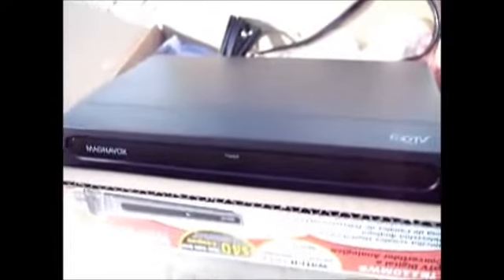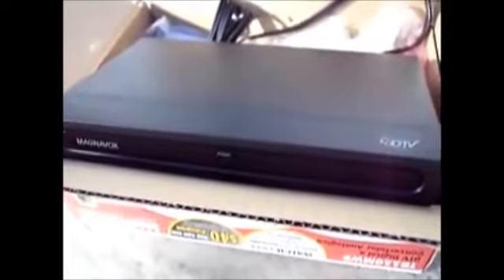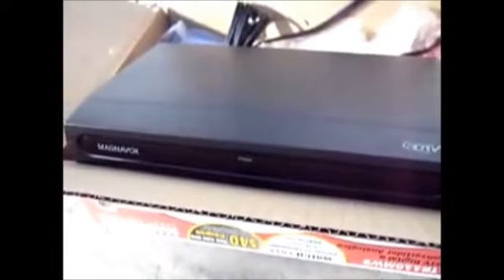Digital Converter Boxes Spy on You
Infringement of copyright is not intended. The material is made available to help educate people about health related issues. The material is distributed without profit to those who would like to use such material for research and educational purposes.